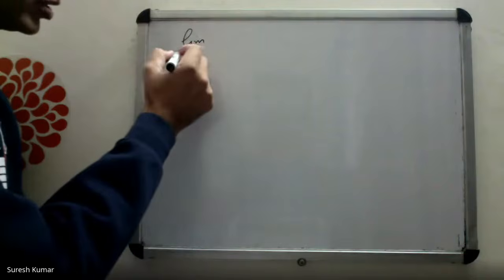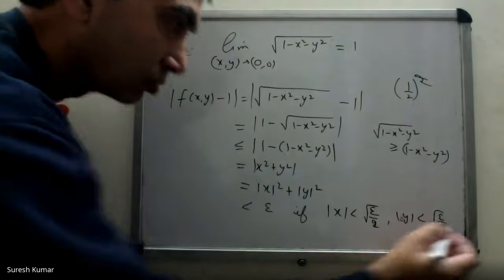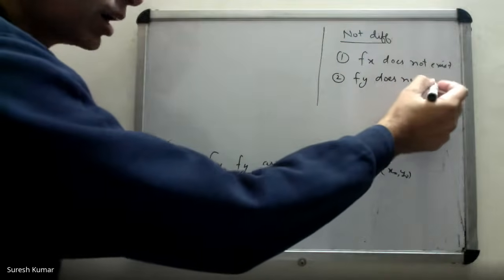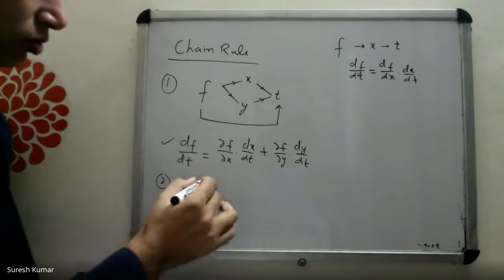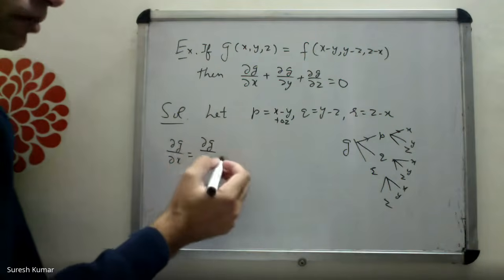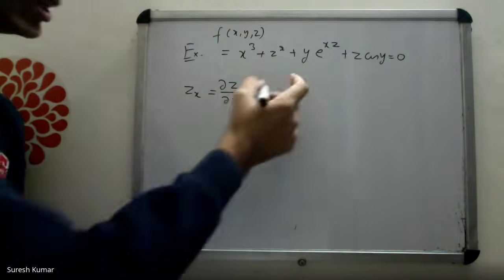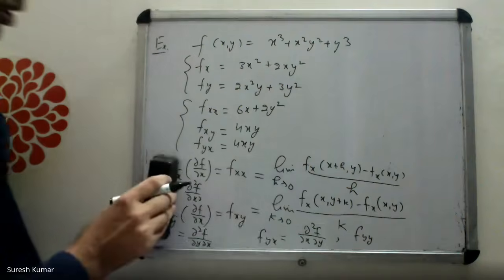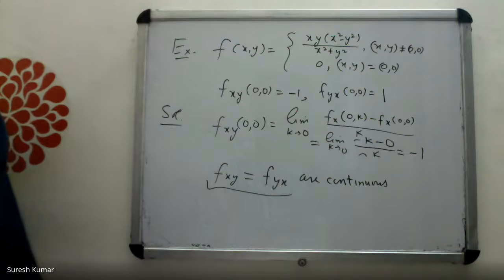Multivariate Calculus: Part 3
Chain Rule, Implicit Differentiation, Higher Order Partial Derivatives; Source: Lecture Notes of MATHEMATICS-I (Chapter-14) available